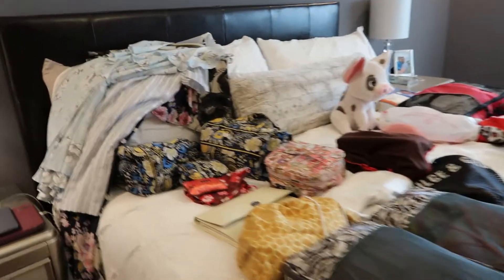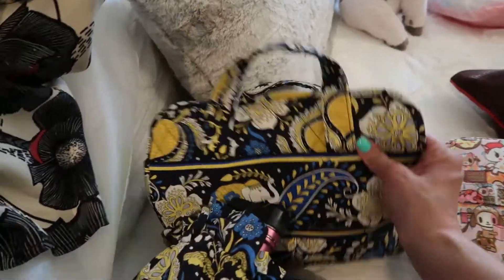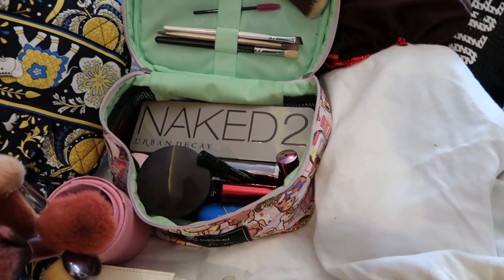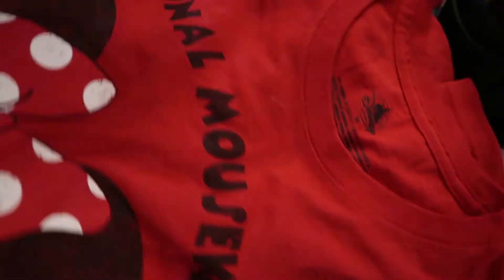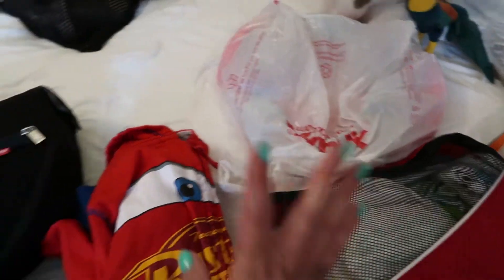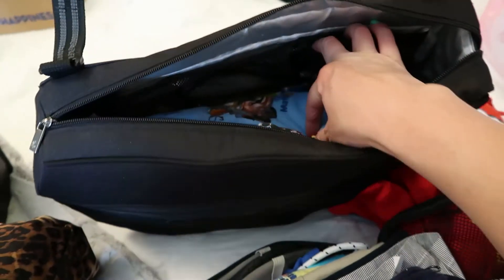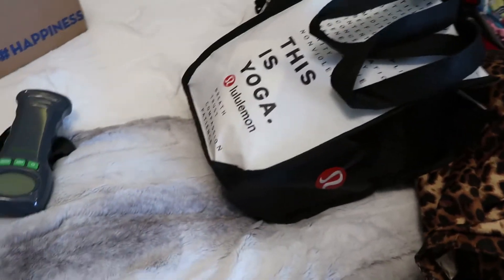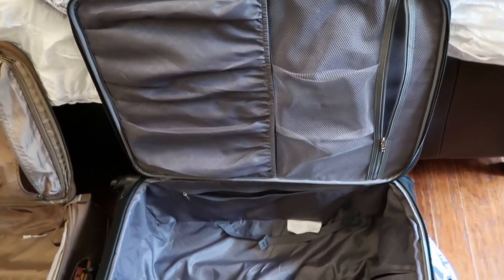What's in my Suitcase? | Arizona and DISNEYLAND | Packing tips - two part trip w/ kids | May 2018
In part 1 of my Spring 2018 packing series I show you what's in my suitcase, and also what I pack for my 3 year old son, Jackson.  I have many tips and tricks to make your packing more streamlined and stress-free, while still being prepared for just about anything! We took a two part trip to an upscale resort in Arizona before heading to DISNEYLAND, so I had to pack for two very different scenarios and I ended up being very happy and prepared with everything my family needed.  Its easy to get stressed about packing, but I've come up with a strategy over the years to eliminate the anxiety that I used to have when preparing for vacation.  I hope you enjoy and are able to gain some organizational tips and inspiration!

ABOUT ME

Disney Bride turned Disney Mom sharing my family's travel adventures to Disney World and beyond! My husband is Justin and our adorable son is Jackson, age 2.